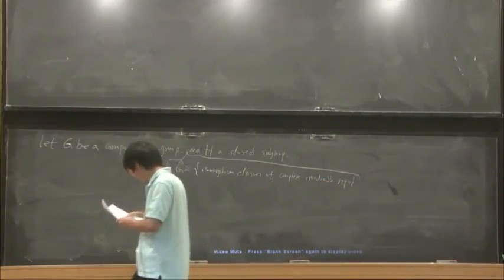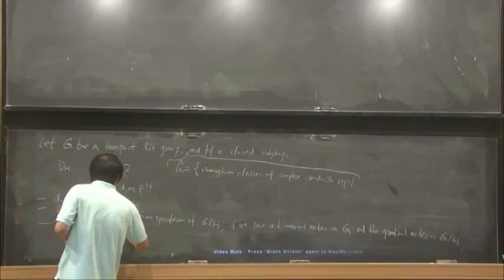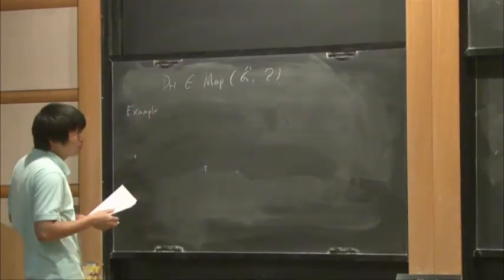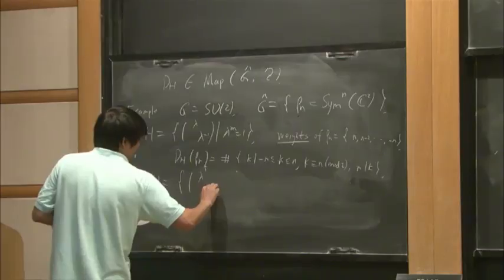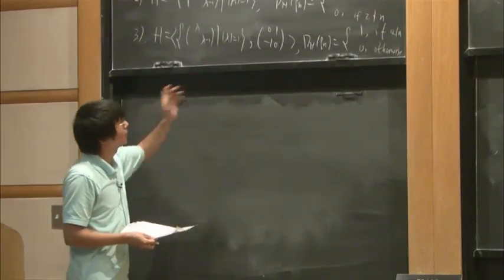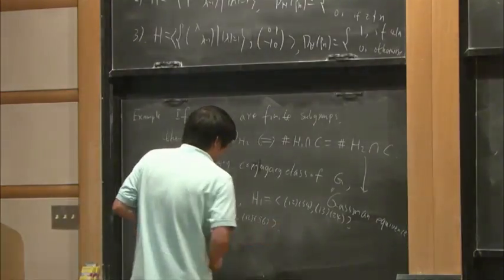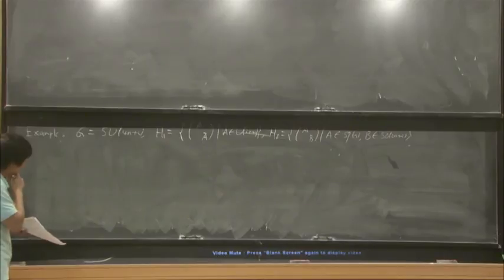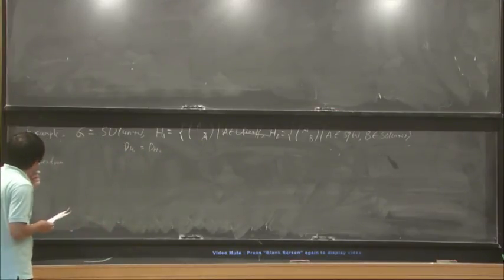Determining algebraic subgroups from invariant dimensions - Jun Yu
Jun Yu
Institute for Advanced Study; Member, School of Mathematics